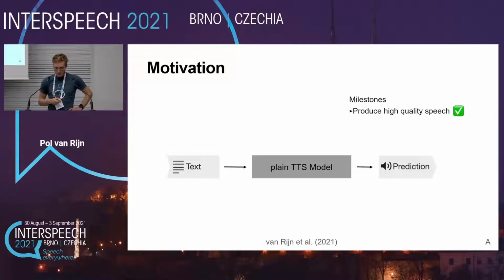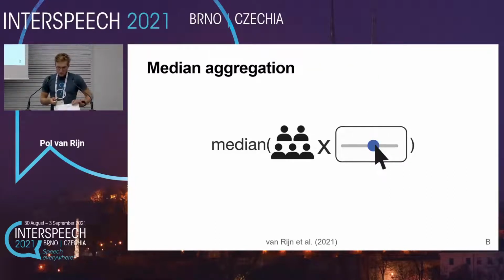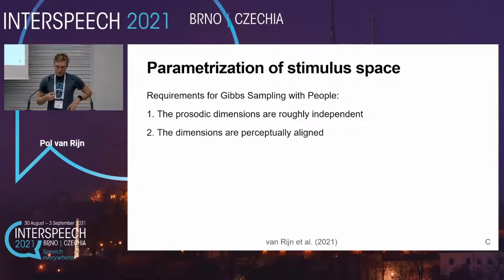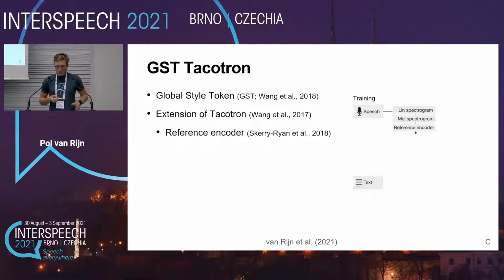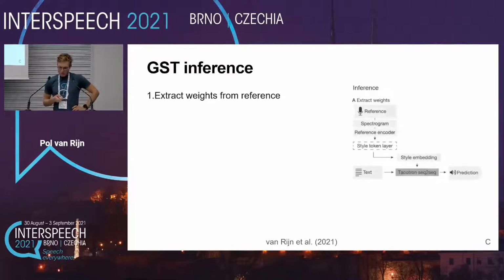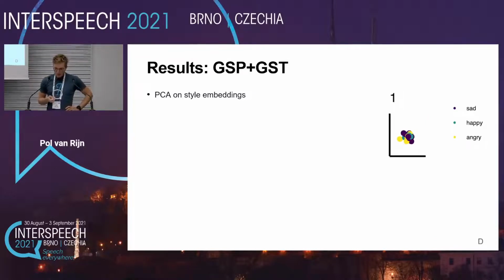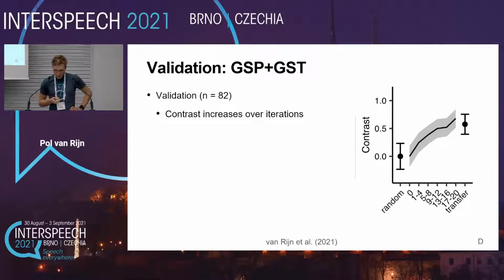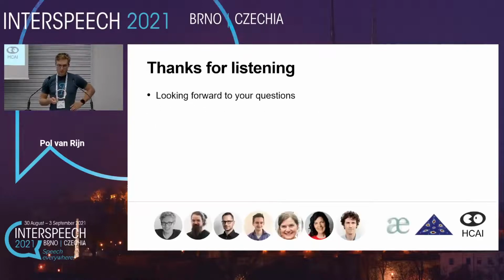Exploring emotional prototypes in a high dimensional TTS latent space - (Oral presentation)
Title: Exploring emotional prototypes in a high dimensional TTS latent space - (Oral presentation)

Authors: Pol van Rijn (MPI for Empirical Aesthetics, Germany), Silvan Mertes (Universität Augsburg, Germany), Dominik Schiller (Universität Augsburg, Germany), Peter M.C. Harrison (MPI for Empirical Aesthetics, Germany), Pauline Larrouy-Maestri (MPI for Empirical Aesthetics, Germany), Elisabeth André (Universität Augsburg, Germany), Nori Jacoby (MPI for Empirical Aesthetics, Germany)

Category: Speech Synthesis: Prosody Modeling II

Abstract: Recent TTS systems are able to generate prosodically varied and realistic speech. However, it is unclear how this prosodic variation contributes to the perception of speakers’ emotional states. Here we use the recent psychological paradigm ‘Gibbs Sampling with People’ to search the prosodic latent space in a trained Global Style Token Tacotron model to explore prototypes of emotional prosody. Participants are recruited online and collectively manipulate the latent space of the generative speech model in a sequentially adaptive way so that the stimulus presented to one group of participants is determined by the response of the previous groups. We demonstrate that (1) particular regions of the model’s latent space are reliably associated with particular emotions, (2) the resulting emotional prototypes are well-recognized by a separate group of human raters, and (3) these emotional prototypes can be effectively transferred to new sentences. Collectively, these experiments demonstrate a novel approach to the understanding of emotional speech by providing a tool to explore the relation between the latent space of generative models and human semantics.

d04s02t02tlk